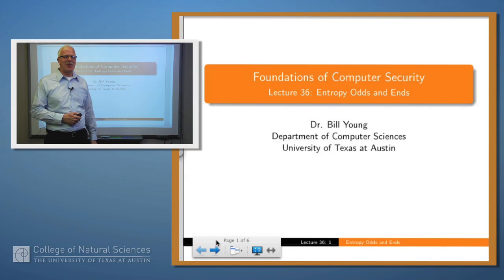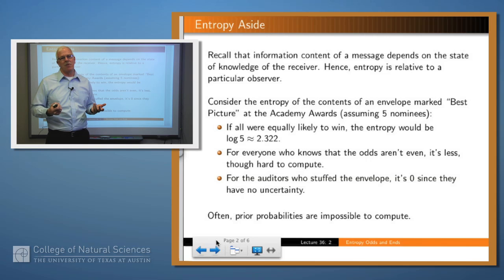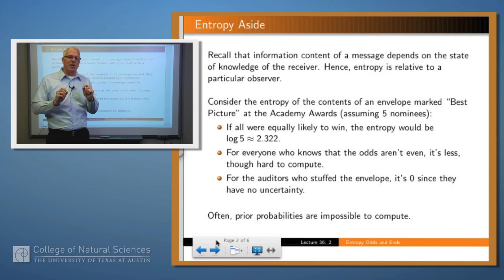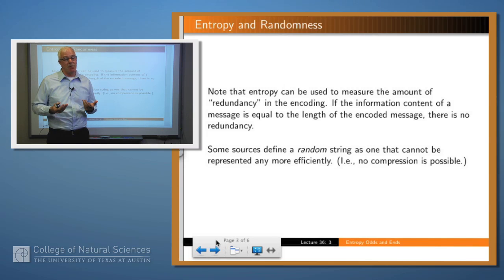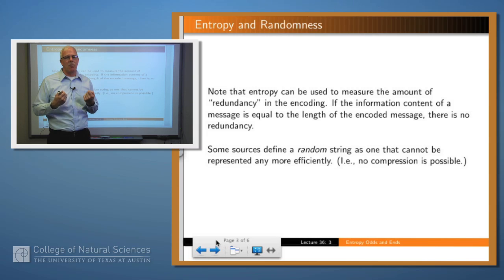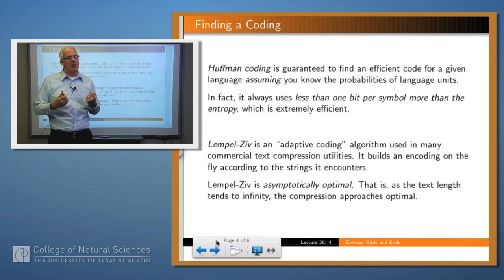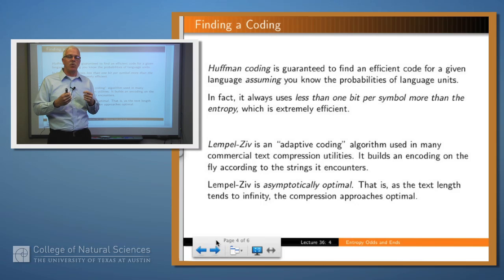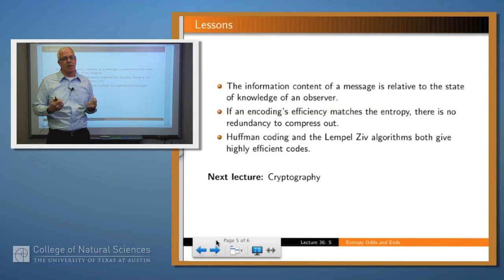Foundations of Computer Security 36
Entropy Odds and Ends